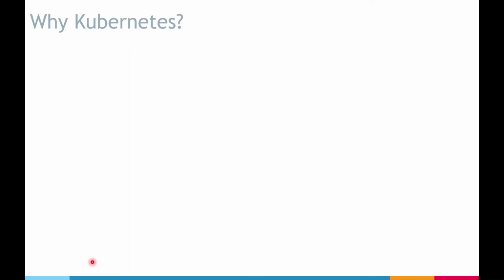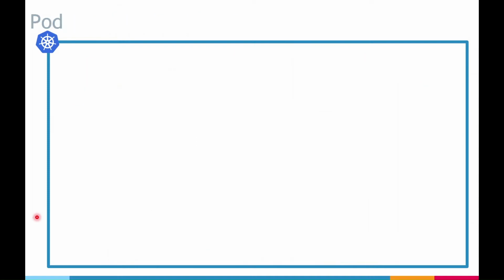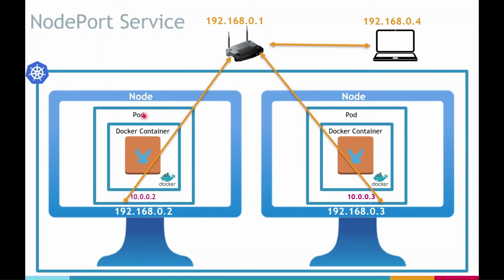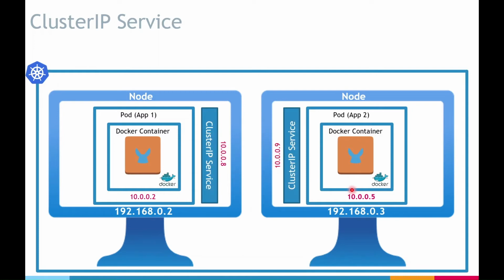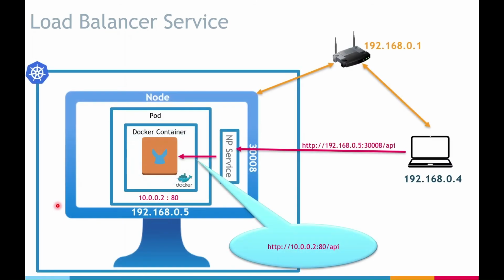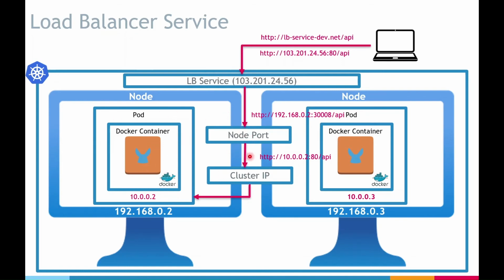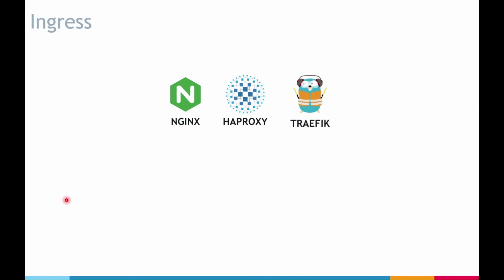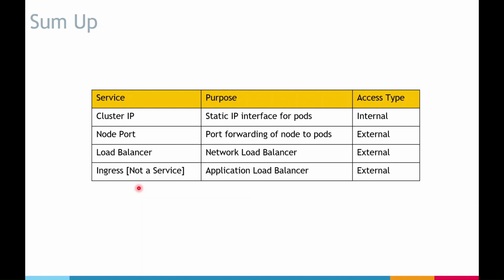Part 2 | RTF Primer | Kubernetes Basics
This is the seond part of the RTF  primer series aimed at developing basic understanding related to virtualization, containerization and kubernetes.

This videos covers the follwing topics mentioned in the video timestamp

⏱ Video Timestamps
0:00 Why Kubernetes?
1:41 What is Kubernetes?
5:14 Leader/Controller/Master Node
5:53 Follower/Worker/Slave Node
7:42 Pods
8:43 Multi Container Pod
10:09 Services
10:46 Node Port Service
21:31 ClusterIP Service
27:30 Namespaces
29:44 Load Balancer Service
40:05 Towards Ingress (LB service limitations)
45:08 Ingress (Controller and Resource)
51:12 Service Sum Up